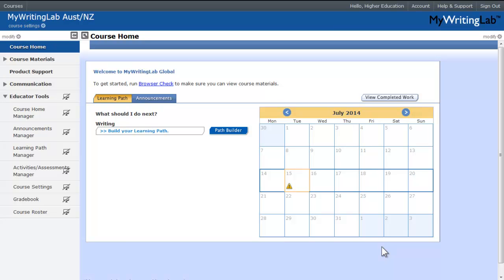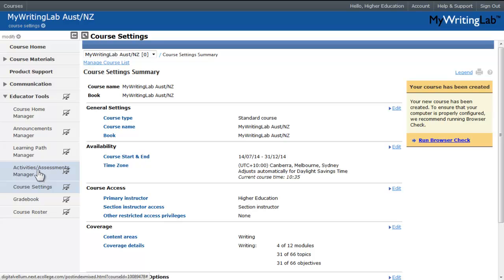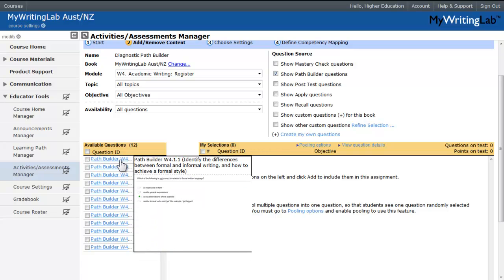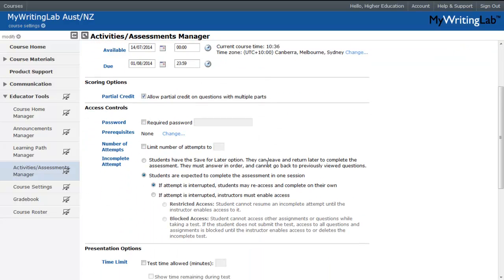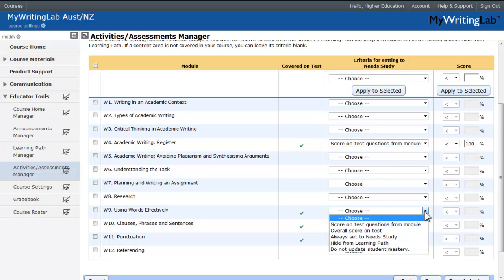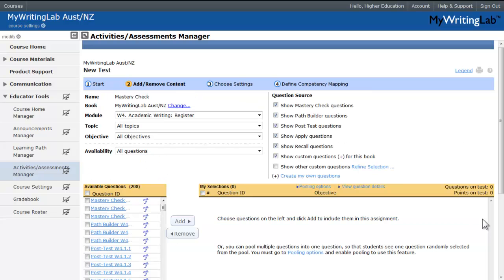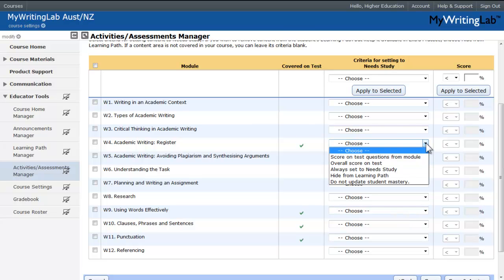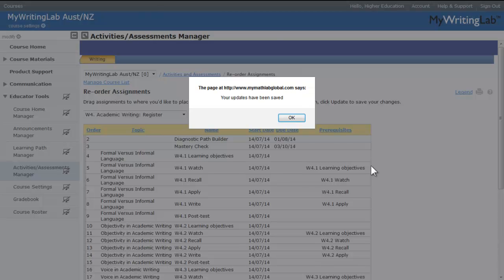MyWritingLab Aust-NZ ed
How to remove modules and topics from MyWritingLab Aust-NZ edition and recreate the pathbuilder and mastery check